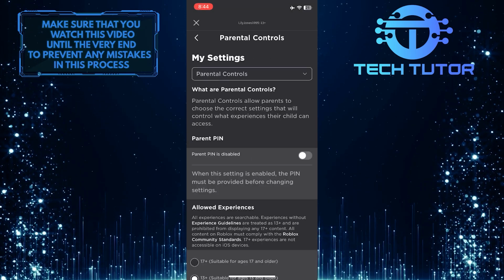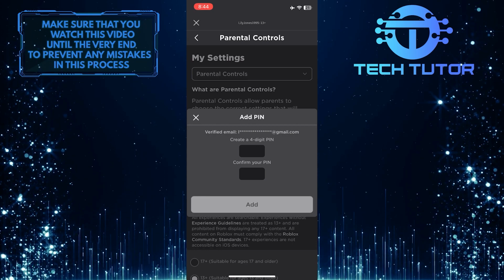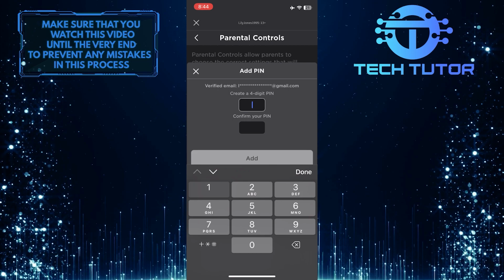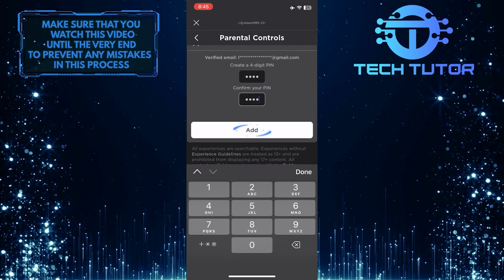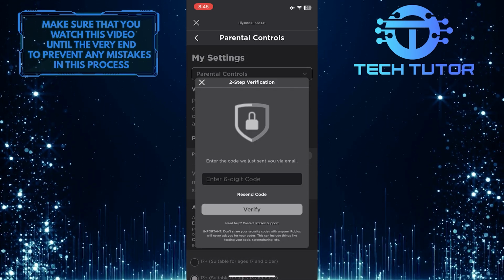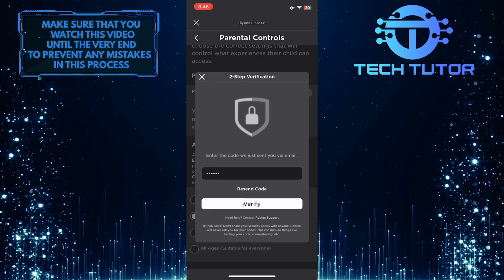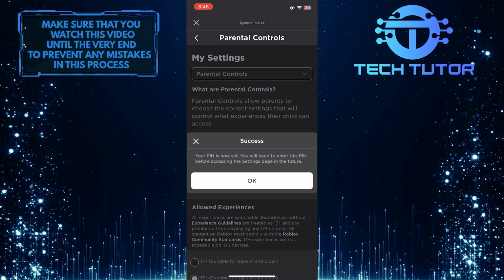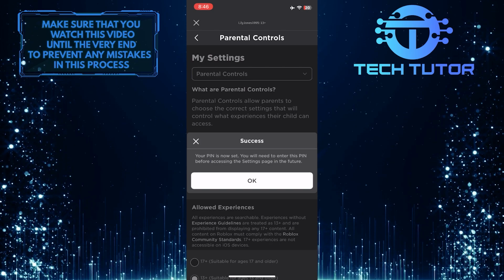How To Add Pin On Roblox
Want to enhance the security of your Roblox account? Learn how to add a pin on Roblox and keep your account secure from unauthorized access. In this quick and easy tutorial, we'll guide you step-by-step through the process of setting up a pin code for your Roblox account. Don't let others tamper with your account settings anymore! Watch now and safeguard your gaming experience.